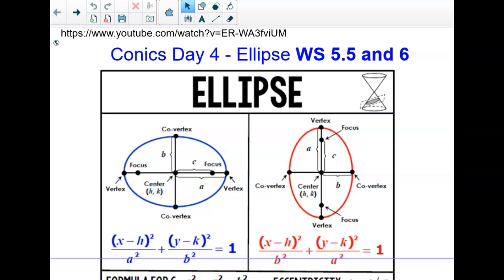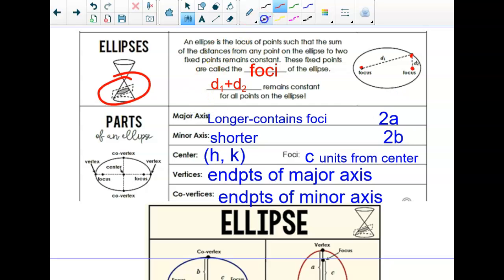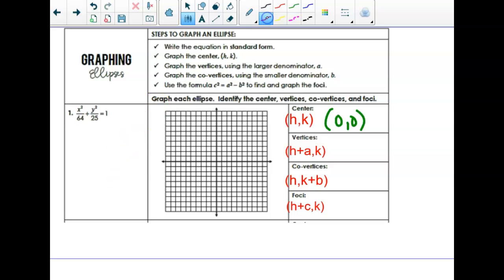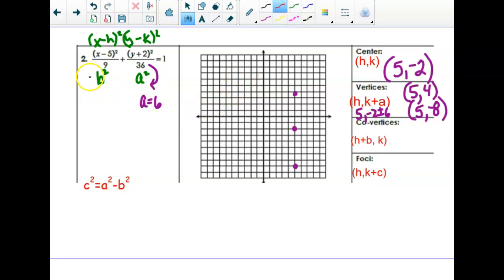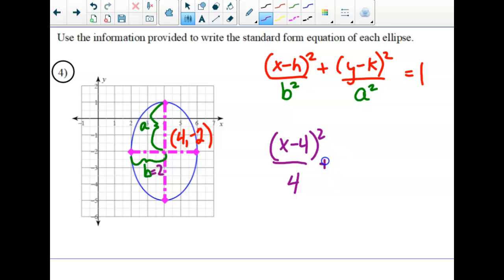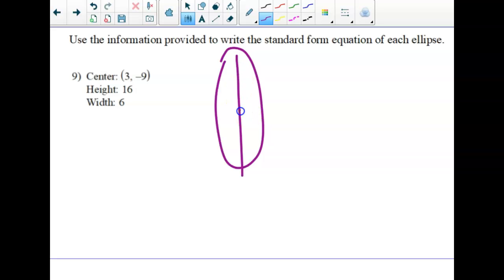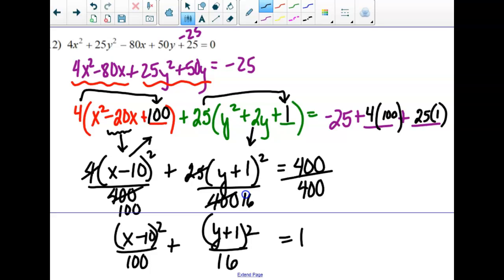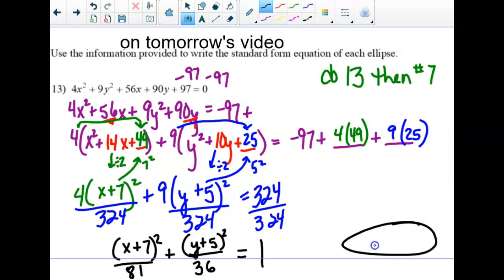Ellipse Part 1 2.22.22